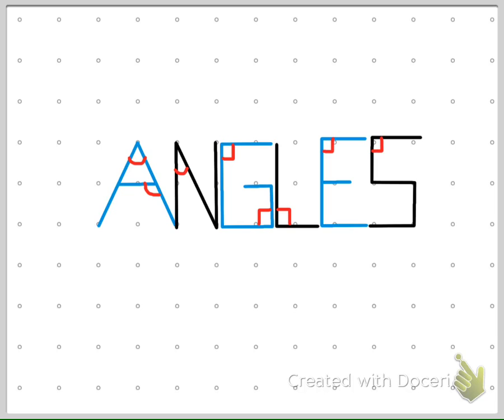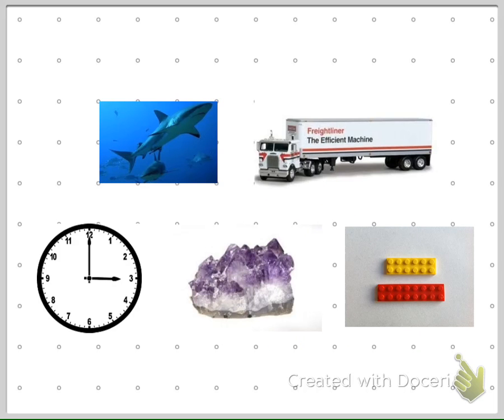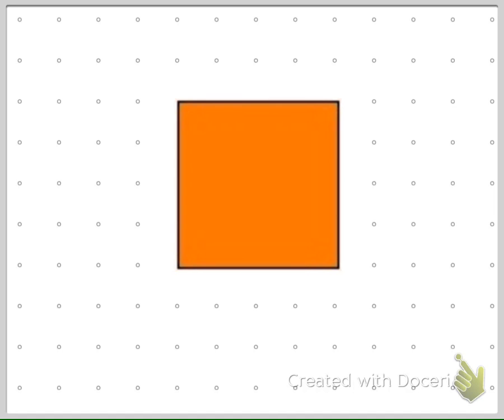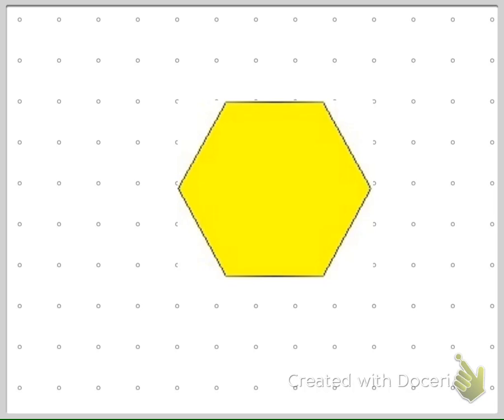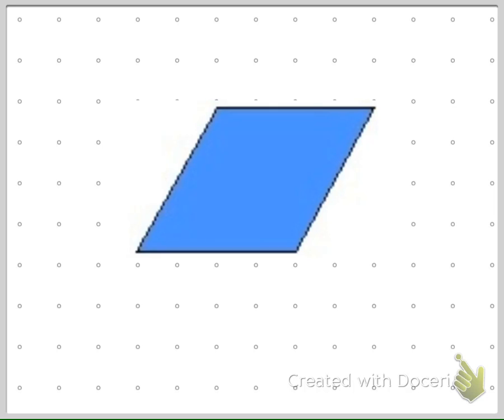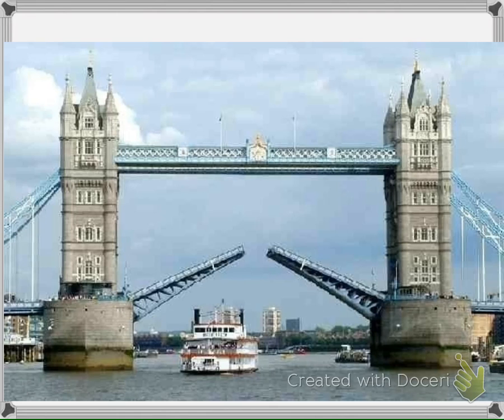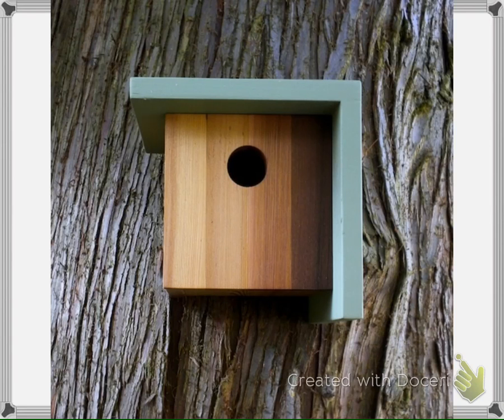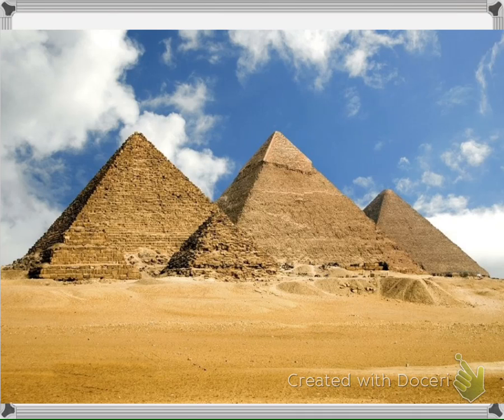Types of Angles Introduction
A video exploring 3 types of angles - right, acute and obtuse.  The video uses shapes and real-world objects to show angles are evident in everyday life.